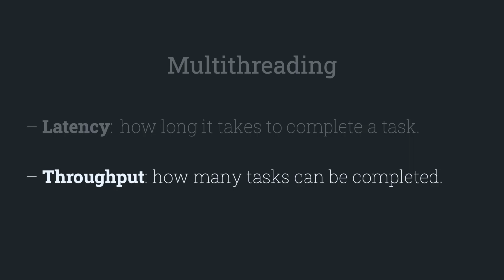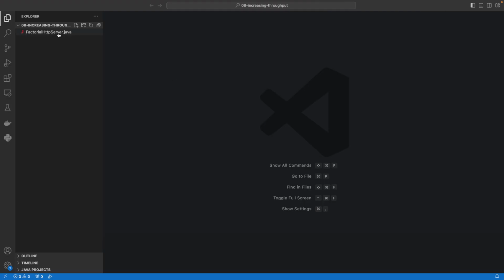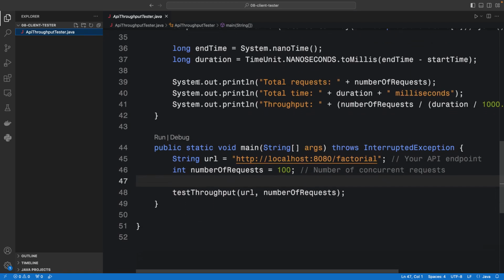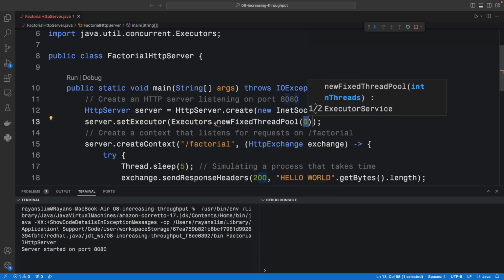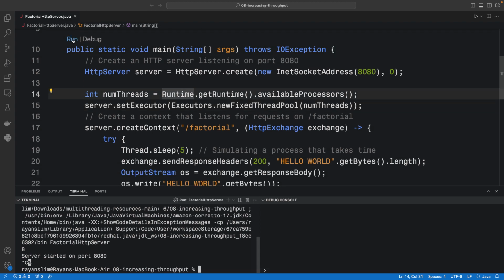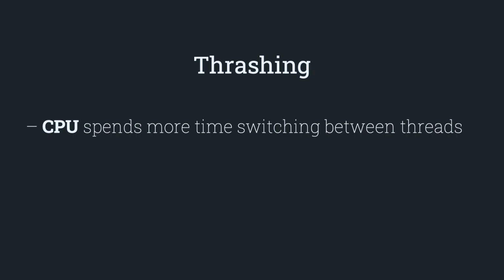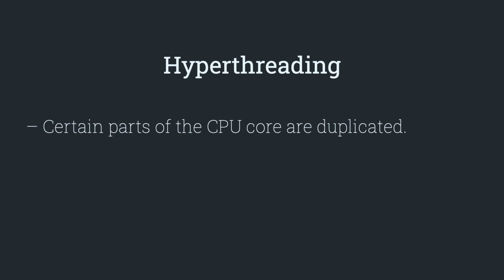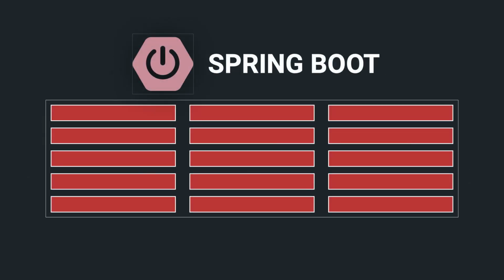Java Multithreading 09: Increasing Throughput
This is the ninth lesson of the Java Multithreading course. This lesson will load a web server whose throughput can be increased by providing it with a thread pool that can concurrently handle more than one task in parallel.

CHAPTERS:
00:00 Throughput Examples
00:40 Download Project Files
00:55 Navigating the Starter Code
02:42 Multithreading
05:50 Hyperthreading
06:33 Ideal Number of Threads
06:58 Recap

For those who prefer to read, this lesson is also available in article format